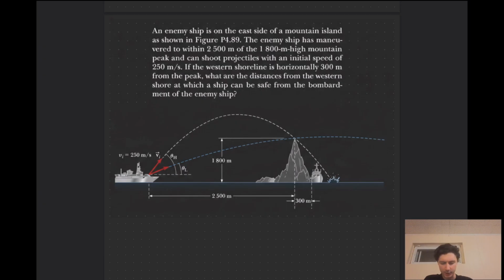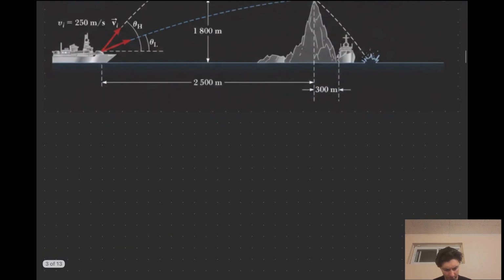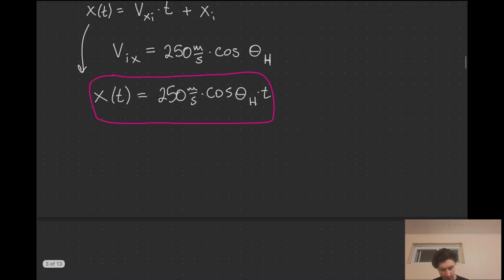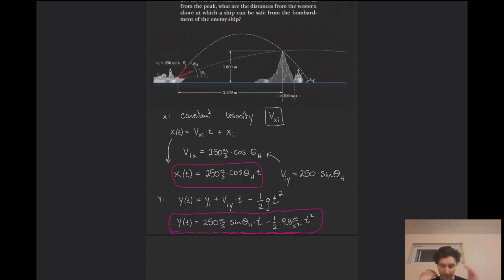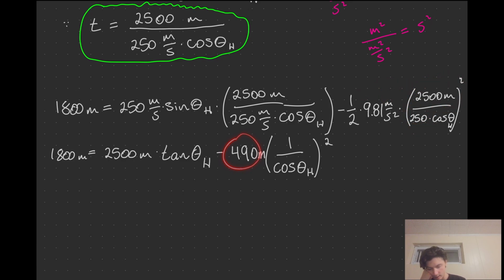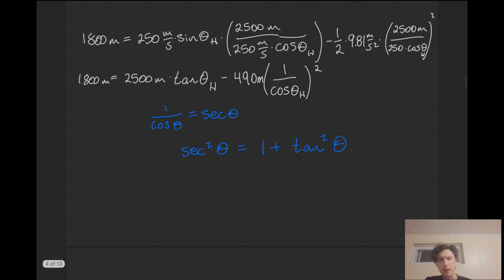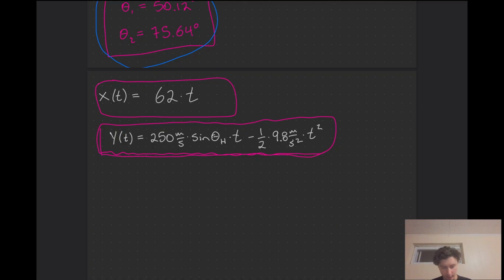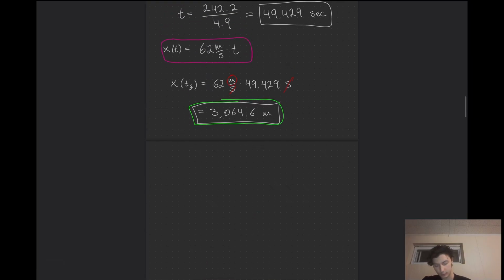battleship problem (CH 4 - Motion in 2D)